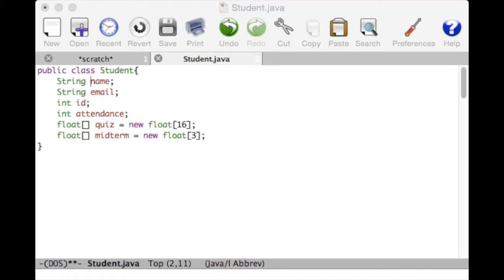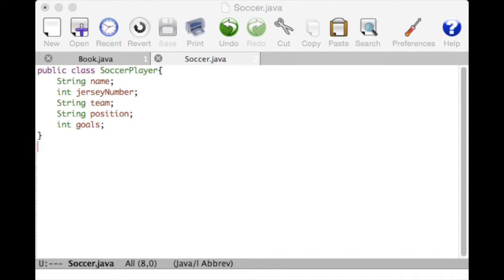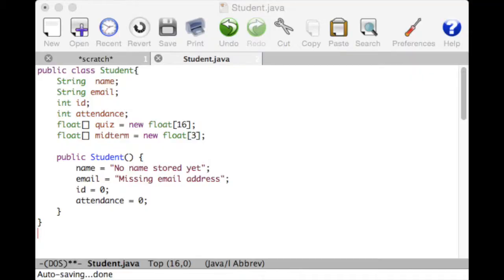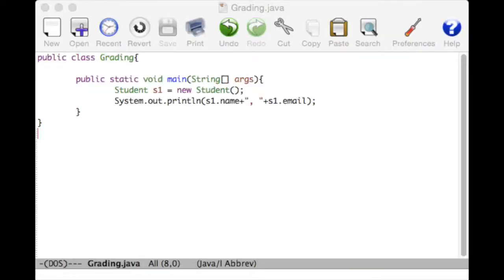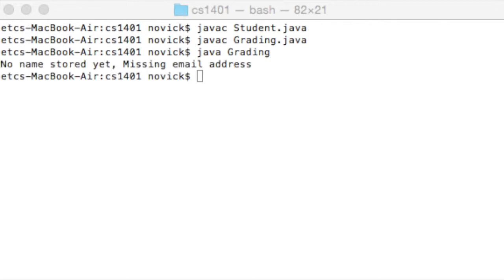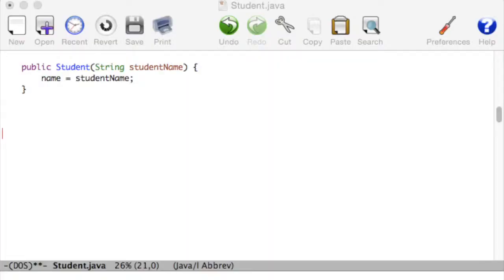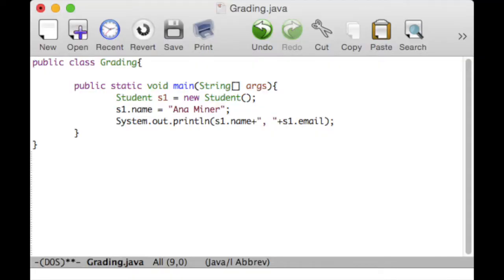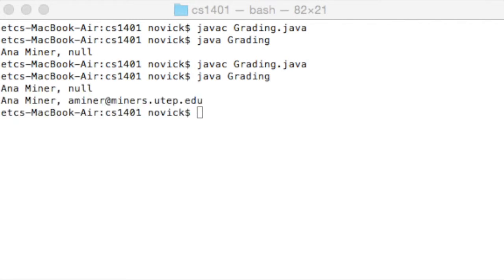CS 1401 Video 16.1